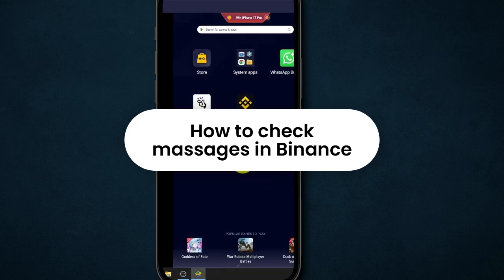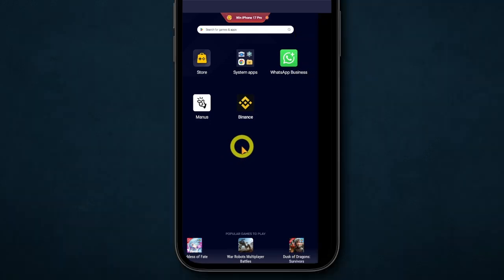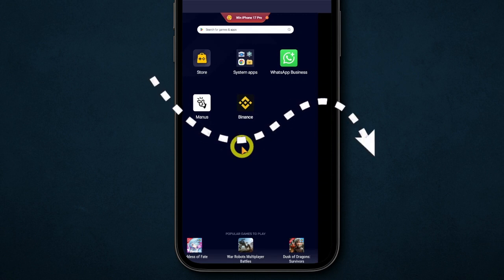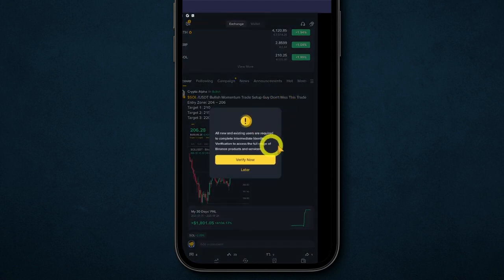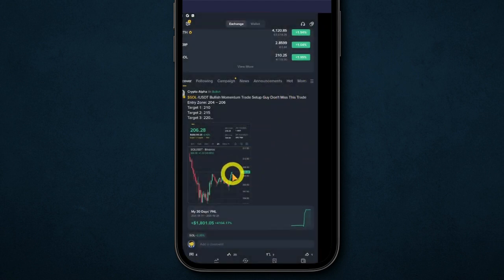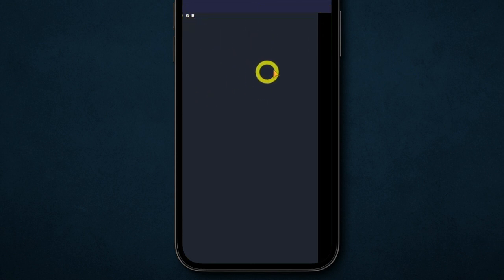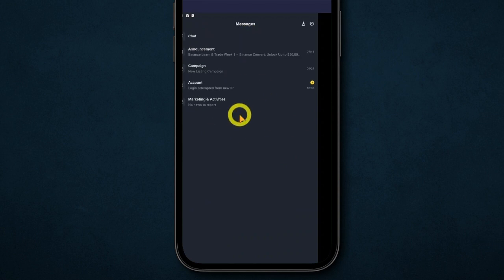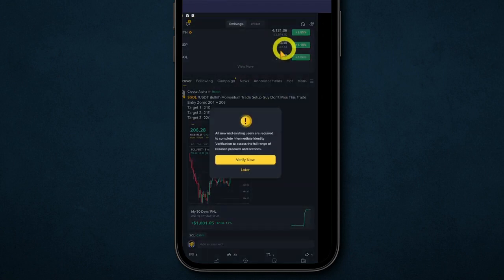How to Check Messages in Binance 2025?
Want to see messages sent by Binance, like notifications or alerts? This guide will show you how to access your Binance messages (inbox) in just a few steps — whether you're using the mobile app or website. Stay informed with all your account updates and official communications from Binance.

✅ Watch now to learn how to view your Binance message center!